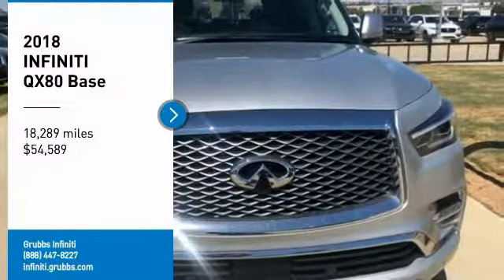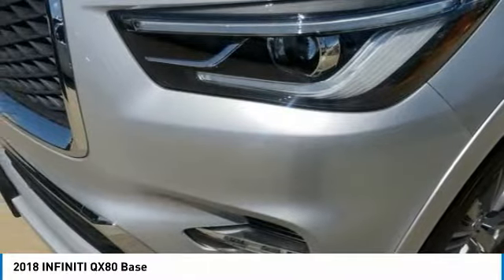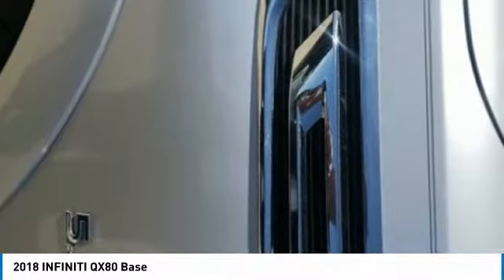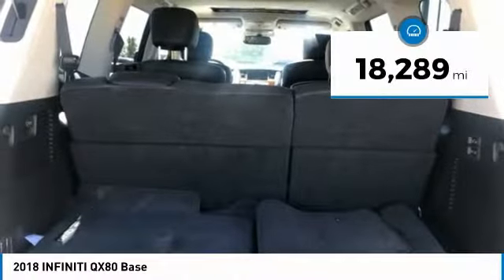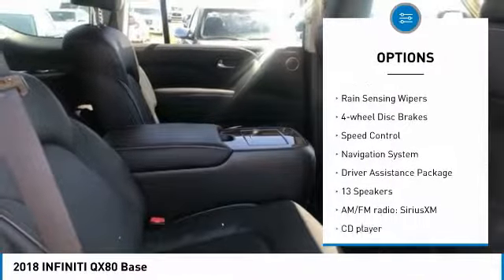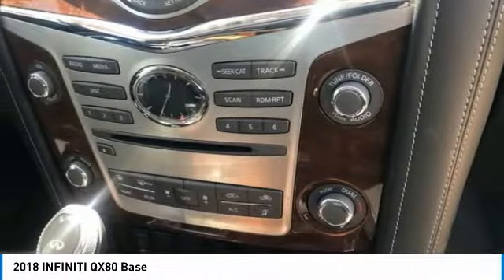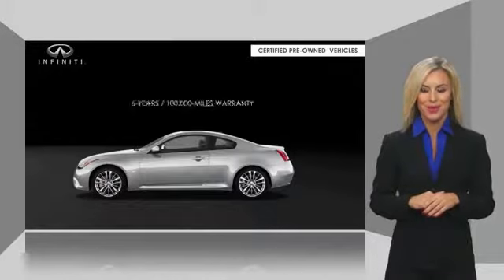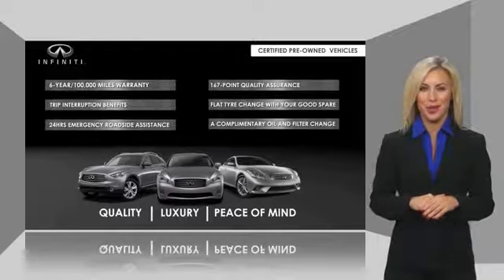2018 INFINITI QX80 Dallas TX, Ft. Worth TX, Grapevine TX J9664050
Grubbs INFINITI
1500 E State Highway 114

Recent Arrival! CARFAX One-Owner. Clean CARFAX. Clean Carfax, Upgraded Wheel Package, Blind Spot Warning, Adaptive Cruise Control, Memory Seats, Heated Seats, Lane Departure Warning, Moonroof, Leather, Alloy Wheels, Bluetooth Connectivity, Backup Collision Intervention (BCI), Blind Spot Intervention (BSI), Blind Spot Warning, Driver Assistance Package, Intelligent Cruise Control (Full-Speed Range), Navigation System. This vehicle is equipped with: Driver Assistance Package (Backup Collision Intervention (BCI), Blind Spot Intervention (BSI), Blind Spot Warning, and Intelligent Cruise Control (Full-Speed Range)), INFINITI Certified Pre-Owned Preferred Certified, Navigation System, 13 Speakers, 2.94 Axle Ratio, 3rd row seats: split-bench, 4-Wheel Disc Brakes, ABS brakes, Air Conditioning, AM/FM radio: SiriusXM, Anti-whiplash front head restraints, Auto High-beam Headlights, Auto tilt-away steering wheel, Auto-dimming door mirrors, Auto-dimming Rear-View mirror, Auto-leveling suspension, Automatic temperature control, Brake assist, Bumpers: body-color, CD player, Delay-off headlights, Driver door bin, Driver vanity mirror, Dual front impact airbags, Dual front side impact airbags, Electronic Stability Control, Emergency communication system: INFINITI Connection, Fog lights, Four wheel independent suspension, Front anti-roll bar, Front Bucket Seats, Front Center Armrest, Front dual zone A/C, Front reading lights, Fully automatic headlights, Garage door transmitter: HomeLink, Genuine wood console insert, Genuine wood dashboard insert, Genuine wood door panel insert, Heated door mirrors, Heated Front Bucket Seats, Heated front seats, Heated steering wheel, Illuminated entry, Leather Shift Knob, Leather steering wheel, Leather-Appointed Seats w/Stratford Burl Trim, Low tire pressure warning, Memory seat, Occupant sensing airbag, Outside temperature display, Overhead airbag, Overhead console, Panic alarm, Passenger door bin, Passenger vanity mirror, Power door mirrors, Power driver seat, Power Liftgate, Power moonroof, Power passenger seat, Power steering, Power windows, Radio data system, Radio: AM/FM/HD Single In-Dash CD/DVD Player w/MP3, Rain sensing wipers, Rear air conditioning, Rear anti-roll bar, Rear audio controls, Rear reading lights, Rear seat center armrest, Rear window defroster, Rear window wiper, Reclining 3rd row seat, Remote keyless entry, Roof rack: rails only, Security system, Speed control, Speed-sensing steering, Split folding rear seat, Spoiler, Steering wheel memory, Steering wheel mounted audio controls, Tachometer, Telescoping steering wheel, Tilt steering wheel, Traction control, Trip computer, Turn signal indicator mirrors, Variably intermittent wipers, Voltmeter, and Wheels: 20 x 8.0 Split 6-Spoke Aluminum-Alloy. Certified.